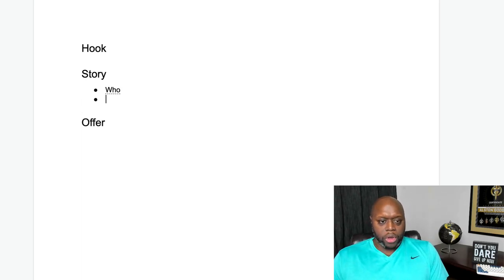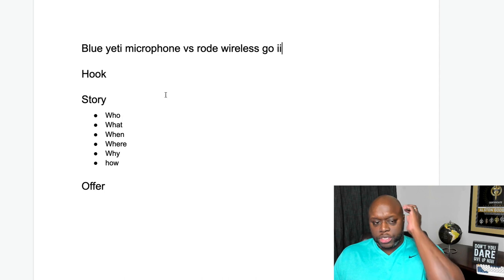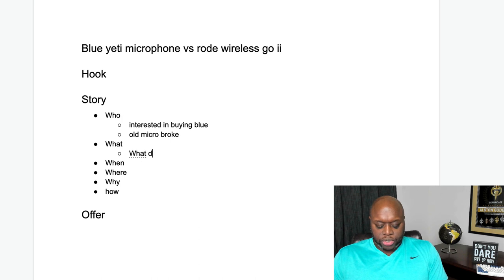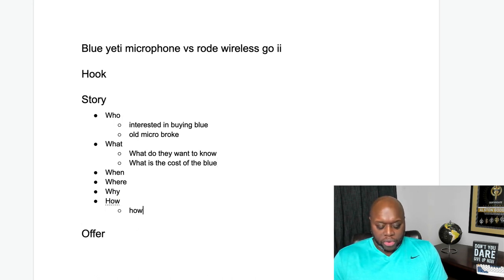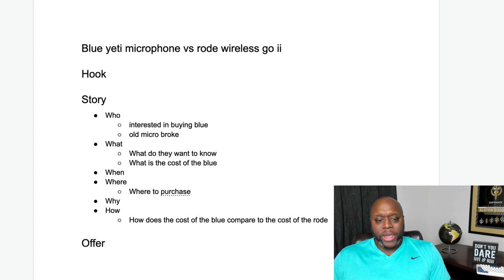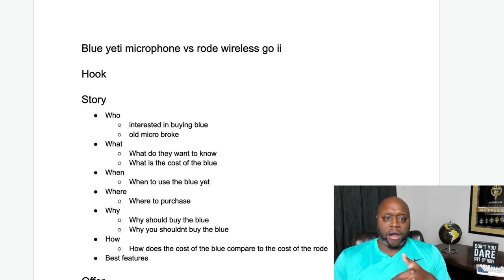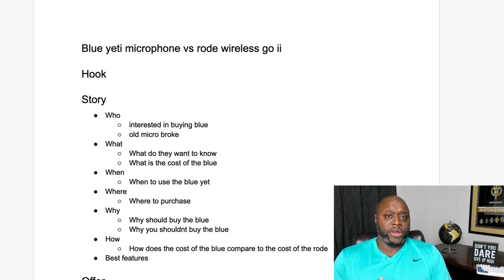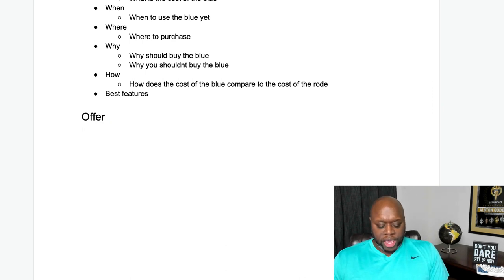Revealed: How To Create Content For Affiliate Marketing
In this video, I reveal a super easy 3 step process to earn affiliate commission. This process works for all content types. The Google Doc used in this video is available for FREE on my Facebook Group